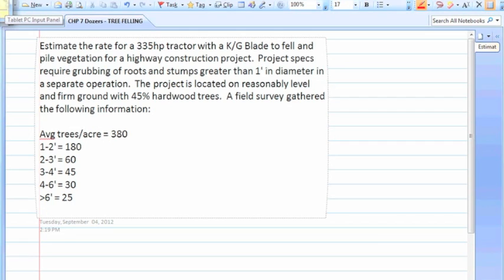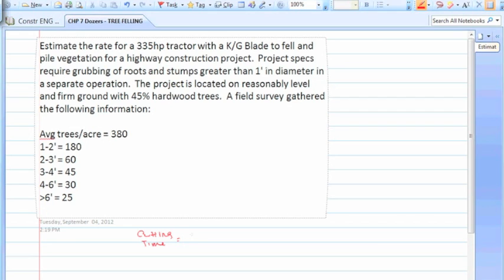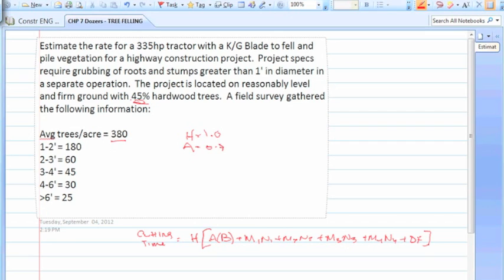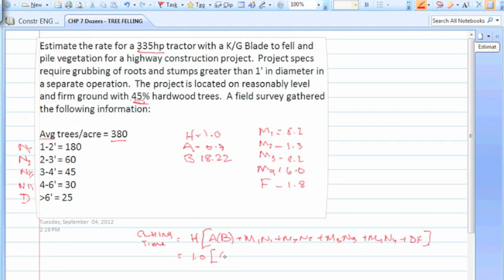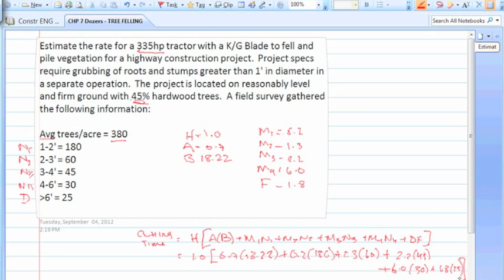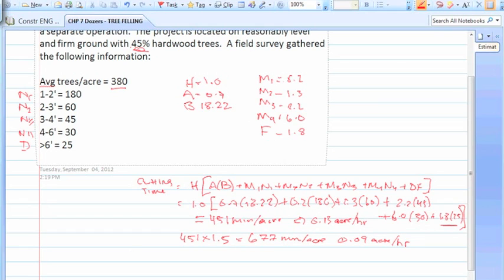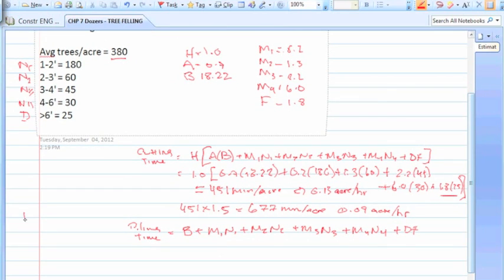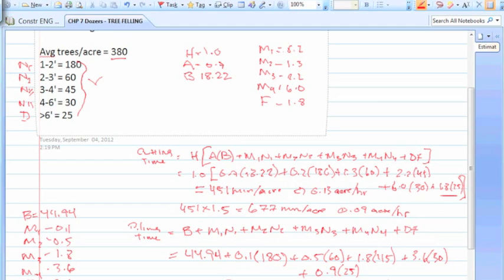Dozers Example 2 Felling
An example problem for land clearing using a dozer and the Rome Plow method.
**Note:  If it is assumed that the piling of grubbed vegetation is also necessary please see the annotations at 7:07 for the addition of 25% for the piling of grubbed material.